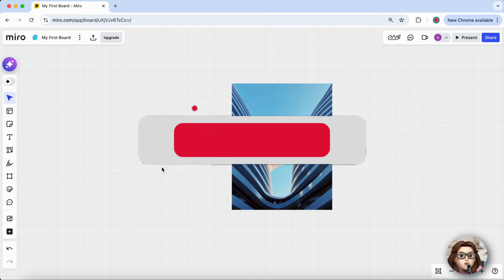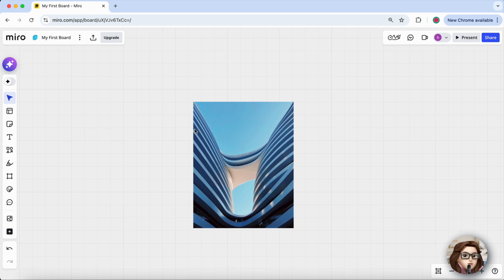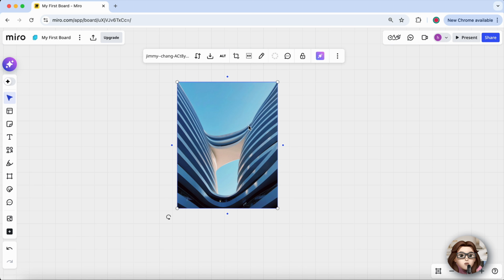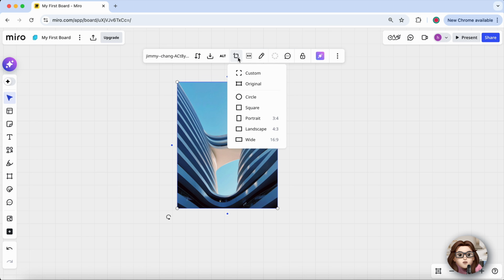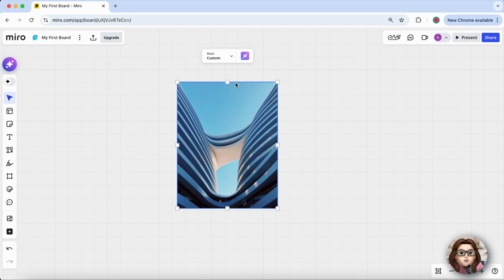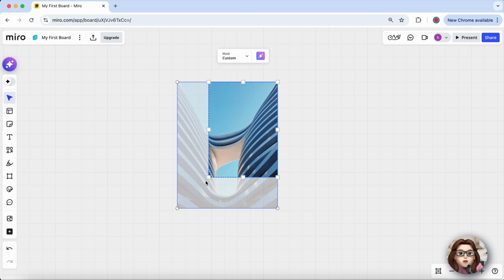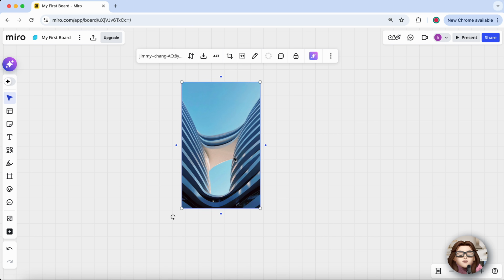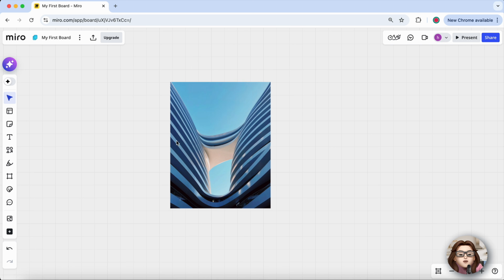How to Crop an Image in Miro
In this video, you’ll learn how to crop an image in Miro — a simple yet powerful feature that lets you refine visuals, focus on key details, and make your whiteboard more organized and professional. Whether you’re building a presentation, collaborating on a design, or brainstorming ideas, knowing how to crop and edit images in Miro can help you communicate your message clearly and visually.

We’ll walk you through the step-by-step process of cropping images directly inside Miro, without needing any external tools. You’ll discover how to upload images, resize them, and crop specific areas to highlight important sections or remove unwanted parts.

Here’s what you’ll learn in this tutorial:

How to insert an image onto your Miro board

The fastest way to activate the crop tool

How to adjust and trim edges for a clean, balanced image

Tips for repositioning and scaling cropped images

How to combine images with text, shapes, and frames for better layouts

How to lock or duplicate cropped images to organize your board

This tutorial is perfect for designers, educators, team leaders, and students who want to make their Miro boards look polished and professional. Cropping images helps streamline your workspace, making visuals easier to understand and presentations more impactful.

We’ll also cover useful editing options — like rotating, resizing, and layering images — so you can fully control how your visuals appear. You’ll even learn some creative tricks for integrating cropped images into diagrams, flowcharts, and storyboards.

By the end of this video, you’ll know exactly how to crop, resize, and align images in Miro like a pro. This small but powerful feature can completely transform how your ideas look and feel on the board.

This video shows you How to Crop an Image in Miro Easily! Watch this Video till the end to learn How to Crop an Image in Miro.

Were you able to figure out How to Crop an Image in Miro? Share this with your friends who want How to Crop an Image in Miro.

Problem Solved in this Video-:

What Do you Think of How to Crop an Image in Miro?